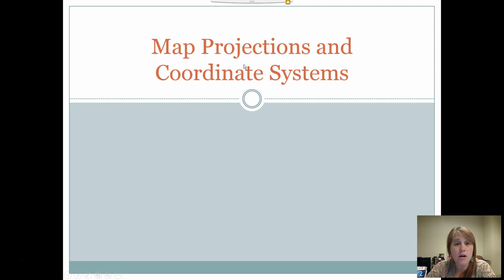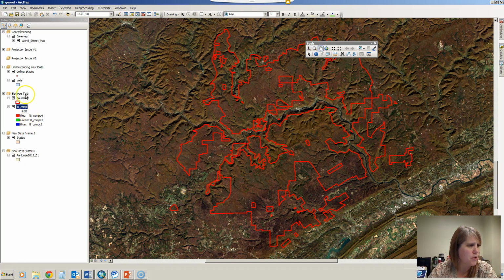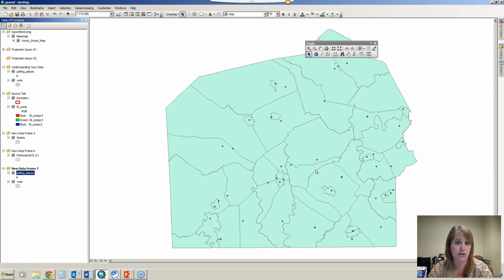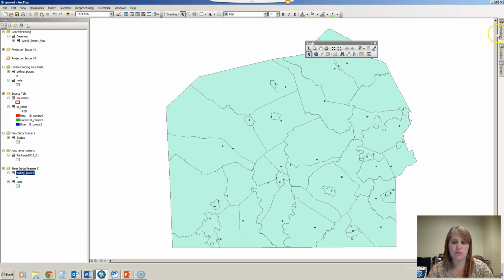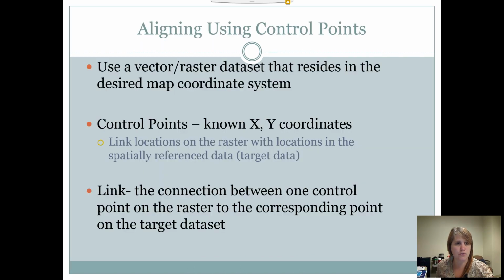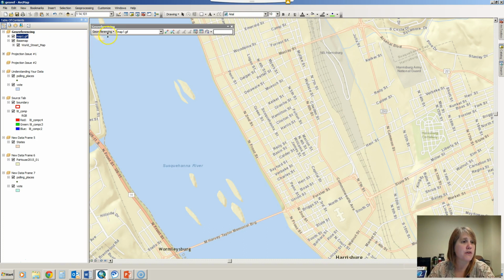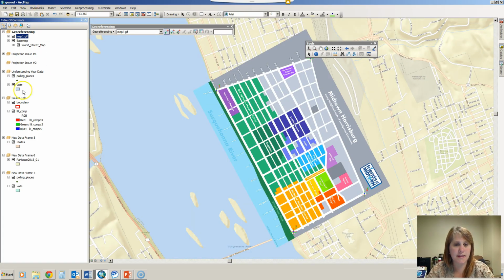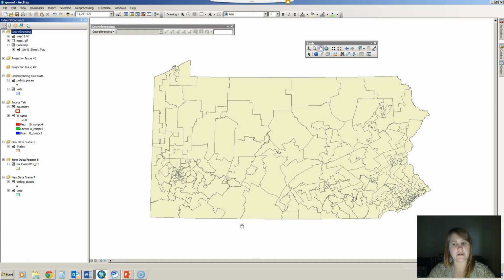Working with Map Projections in ArcGIS